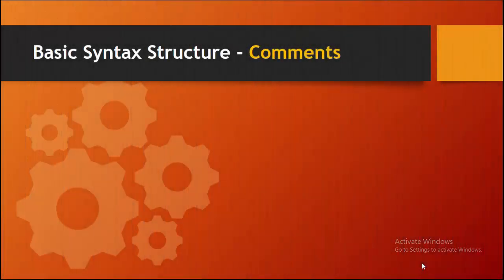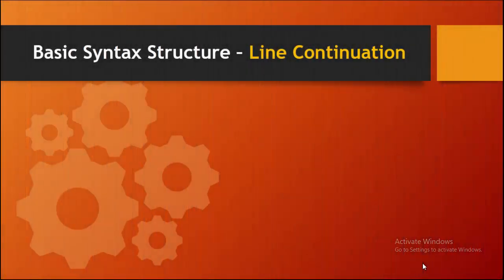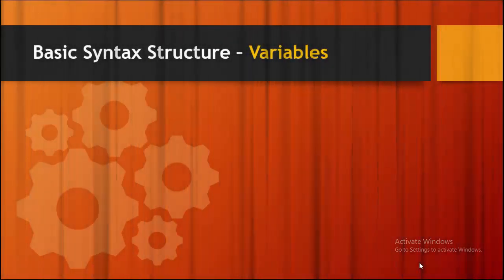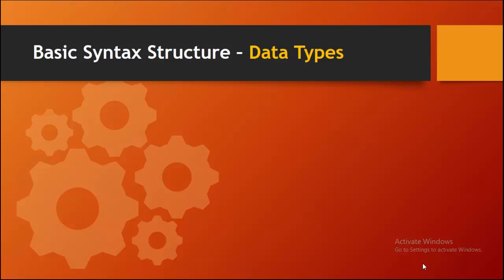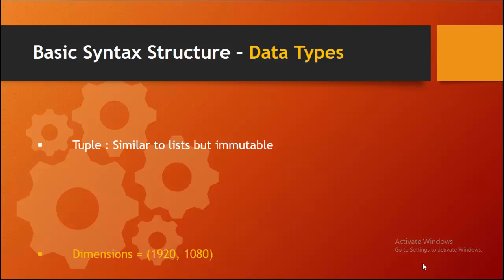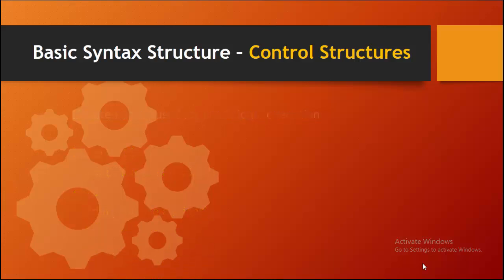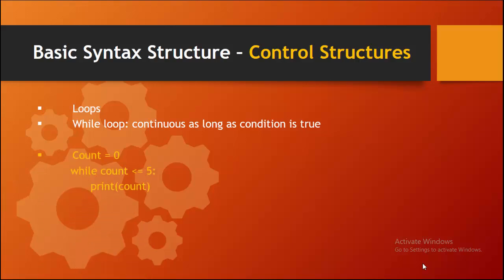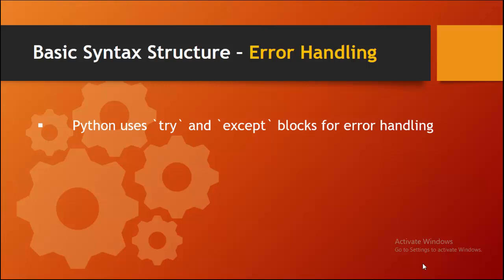I Tried PYTHON for 30 Days and Learned AMAZING Things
Syntax of Python Programming Language

Here we are going to discuss what is python programming language syntax

What is the syntax?

What is syntax of python programming language?

Video by Lathika from Pixabay

what are datatypes in python programming language